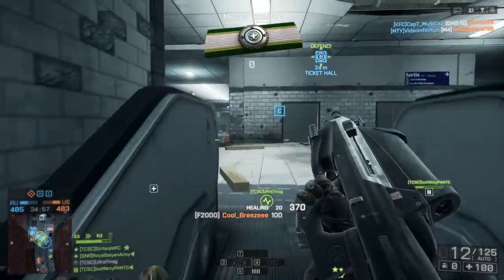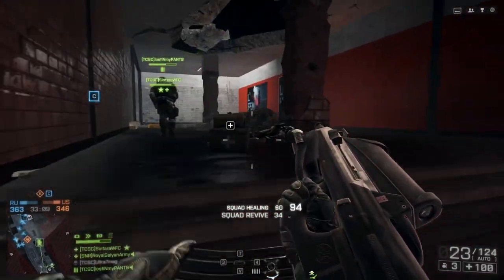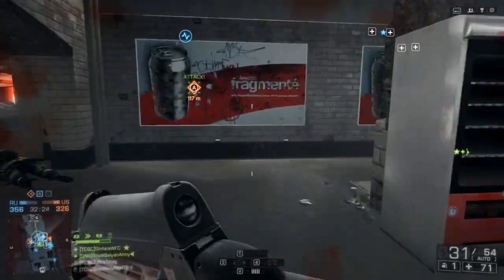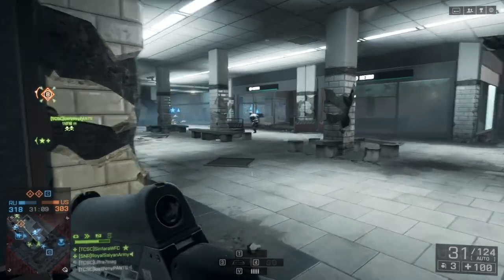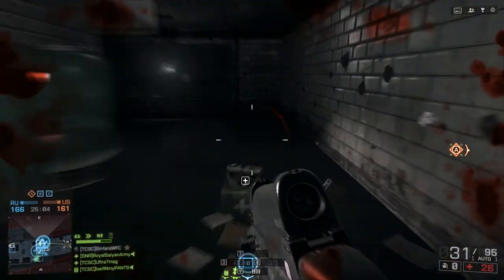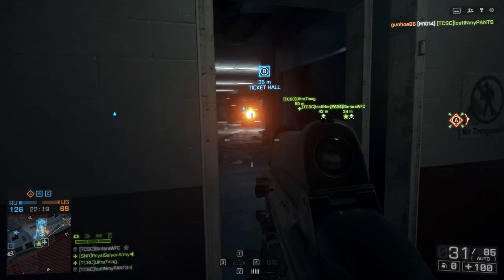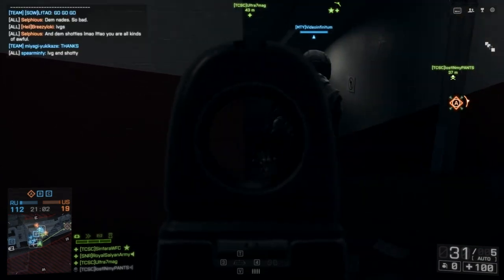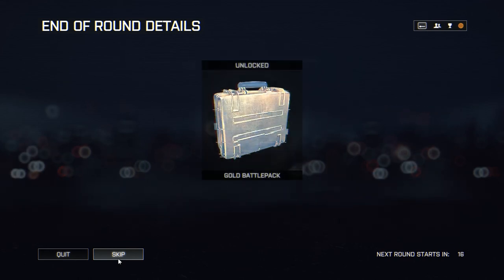BF4: Operation Metro How to not be a noob! :D